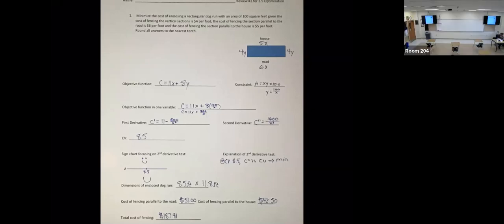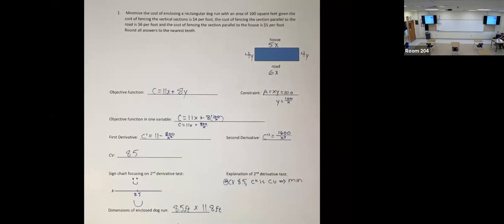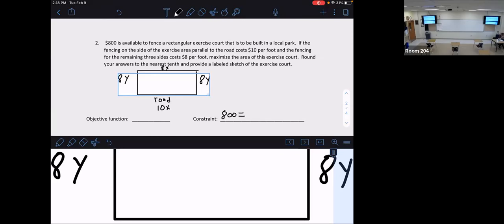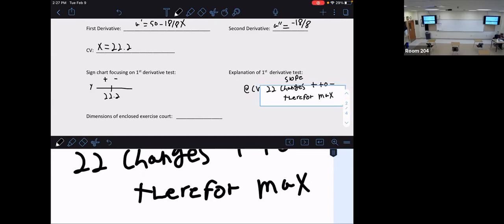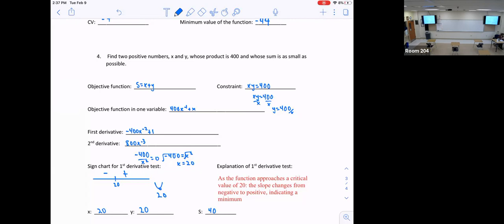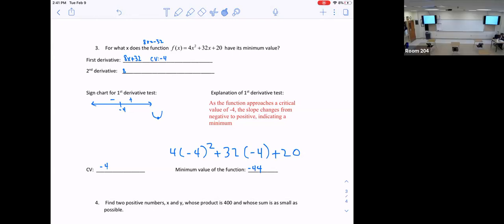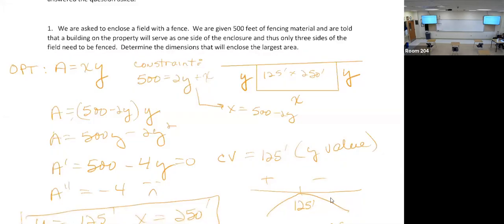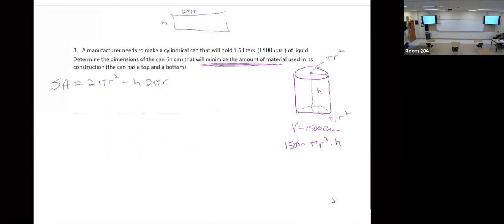Honors Calculus Review of 2.5 Review #2 Optimization